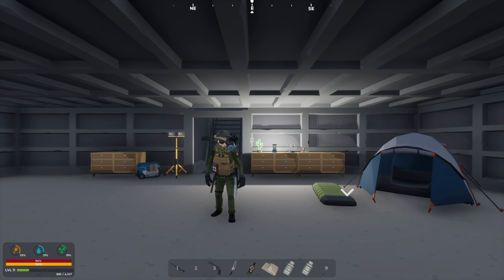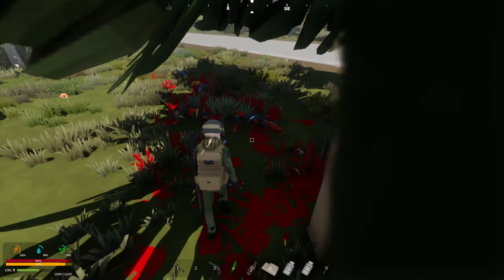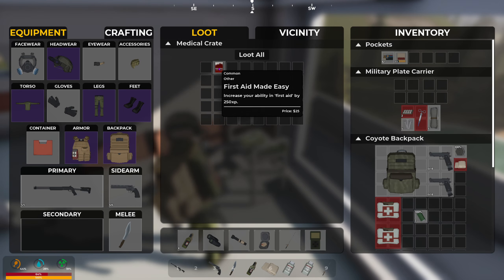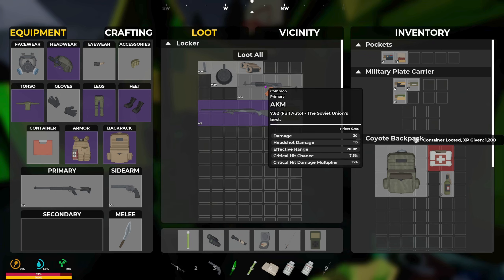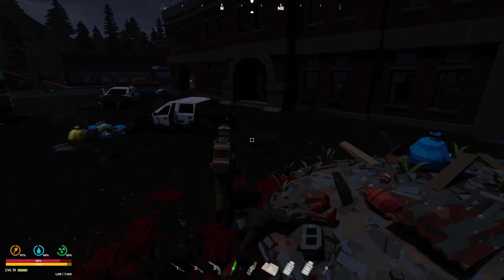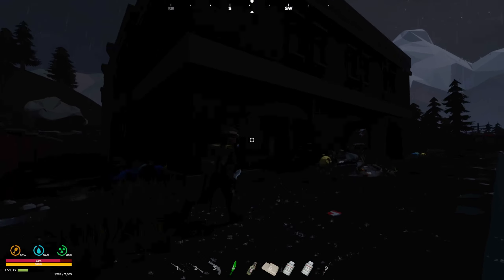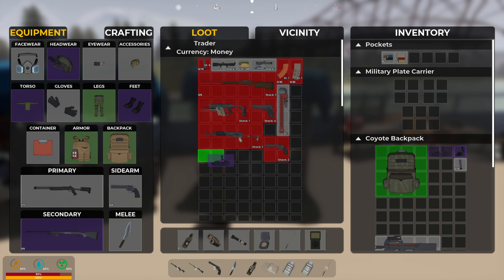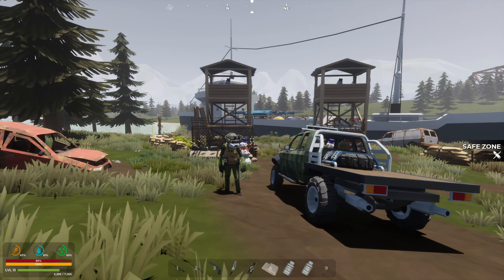We Should've Went Here Sooner... | SurrounDead Gameplay | Part 7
Whaddup Gamers! Welcome back to the Adventures of Victoria Thorn in the open world, low poly, survival game, called SurrounDead. In this episode we decided to go and check out the Whitewood POI and it did NOT disappoint! We also went and saw what the Crashed Ship Safe Zone had to offer.

Welcome to TheDeadGuy, a channel dedicated to survival games and all the challenges they bring. Join me as we explore the most exciting survival games on the market! From the classics to the latest releases.

Whether you're a fan of hardcore survival games, post-apocalyptic adventures, or zombie horror, I've got you covered.

Together, we'll explore the depths of survival gaming and master the art of staying alive in even the most challenging environments.